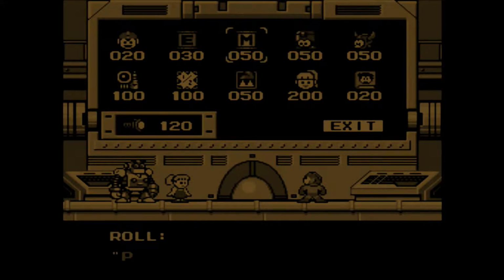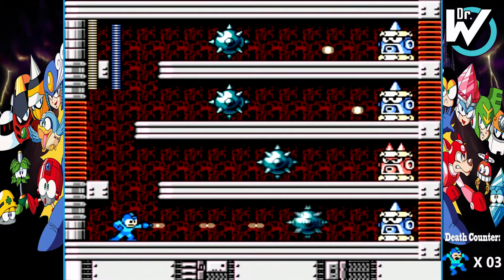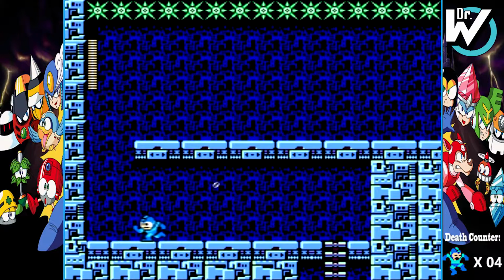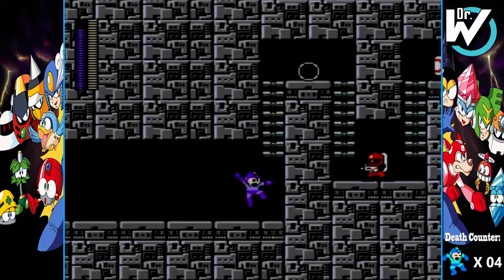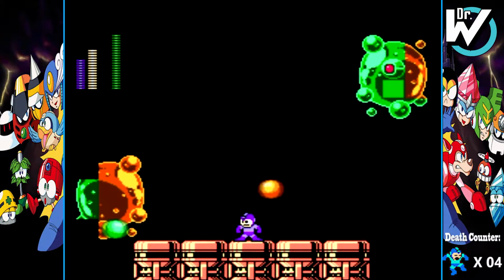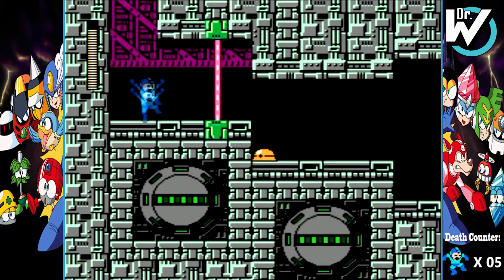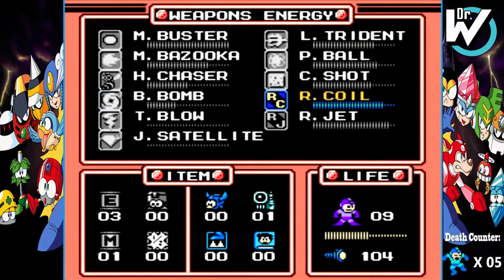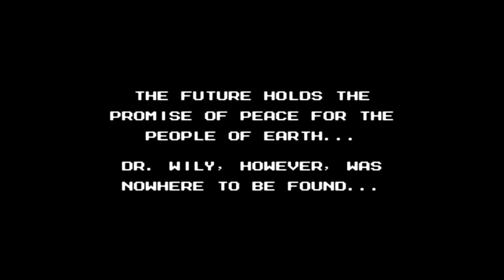Let's Play: Mega Man 9 [ Finale ] - ... And THIS TIME!!!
Once more unto the breach, Mega Man, once more!

The time has come; Mega Man heads into a Wily Castle once more - this time to secure the evidence needed to clear the Light Name!

Developer(s): Inti Creates, Capcom
Publisher(s): Capcom
Director(s): H & F
Producer(s): Takuya Aizu, Keiji Inafune, Hironobu Takeshita
Composers(s): Ippo Yamada, Yu Shimoda, Ryo Kawakami, Hiroki Isogai
Platform(s): WiiWare, Playstation Network (PSN), Xbox Live Arcade (XBLA), mobile phones

Release date(s): WiiWare:
USA - September 22, 2008
Japan - September 24, 2008
Europe - September 26, 2008

PlayStation Network:
USA - September 25, 2008
Europe - September 25, 2008
Japan - June 24, 2009

Xbox Live Arcade:
USA - October 1, 2008
Europe - October 1, 2008

Mobile phones:
Japan - December 1, 2010

Notes:

- Boss rematch music...

- Wily Logo's used...